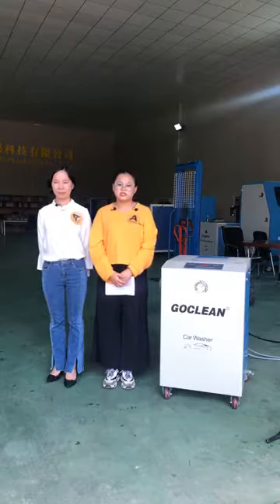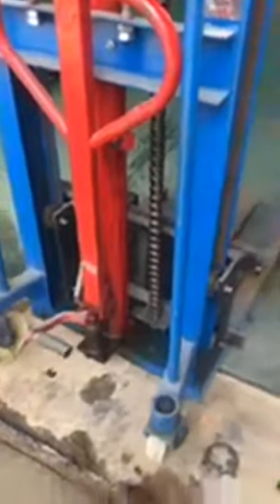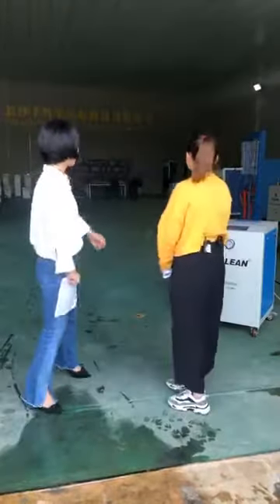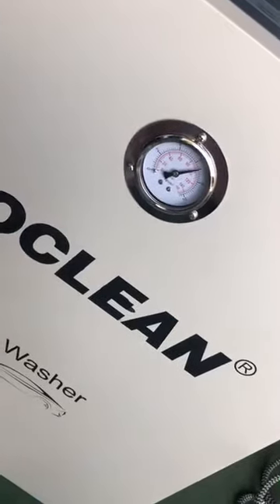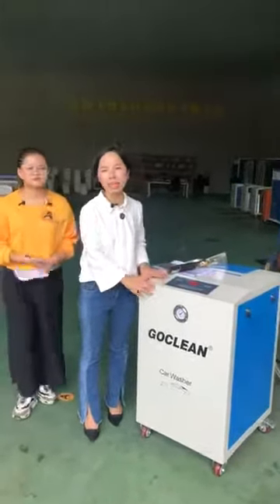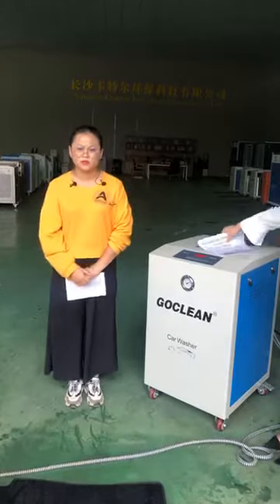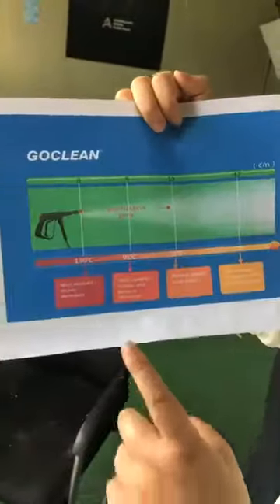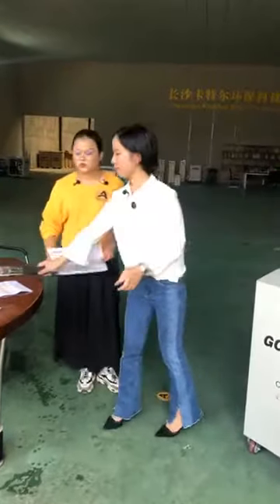Live streaming - The wide appilcation of GOCLEAN Steamer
GOCLEAN steamer is not just water-saving and Eco-friendly
But also can use for many applications with strong high-temperature steam.
Like the heavy oil cleaning, factory cleaning, wall cleaning, glass cleaning, Clothes disinfection.
Let’s  GO CLEAN, with  GOCLEAN.

GOCLEAN Steamer-bacteria killer!